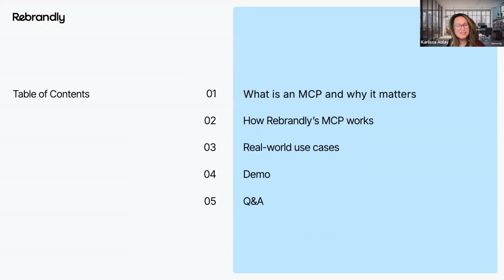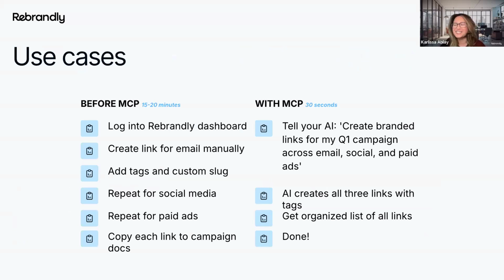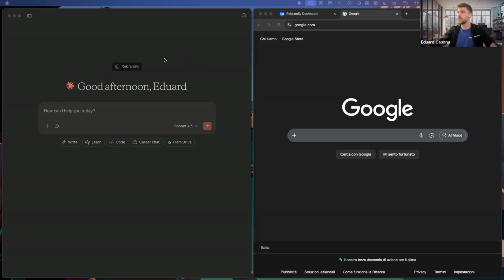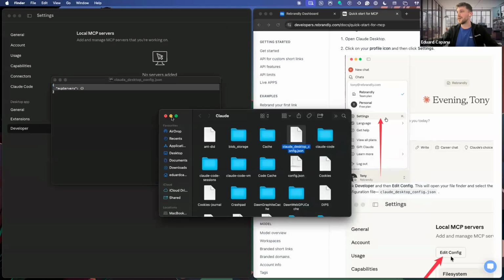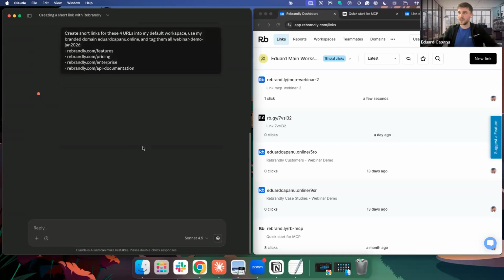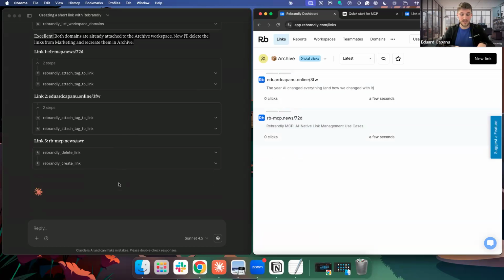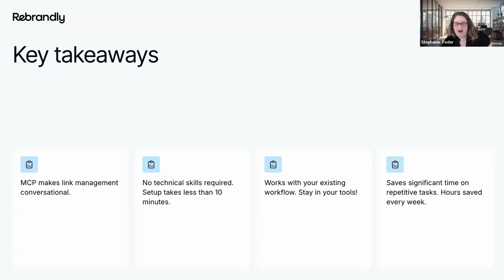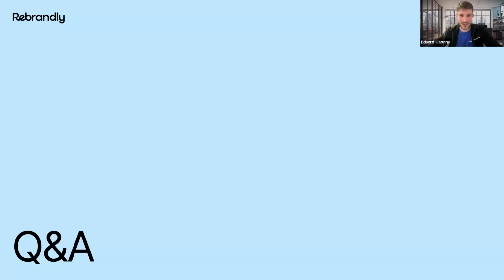Easier link management with Rebrandly's MCP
Description
What if you could manage thousands of links with a simple conversation instead of clicking through endless screens? With Rebrandly's Model Context Protocol (MCP) integration, you can access powerful bulk operations and intelligent link management directly through AI assistants like Claude Desktop, Cursor, VS Code Copilot, and more.

In this 45-minute webinar, you'll learn:

- What MCPs are and how they transform link management workflows
- How to complete operations in 30 seconds that previously took 2 hours
- Step-by-step installation and setup (under 10 minutes)
- Real examples of workspace migrations, bulk campaign updates, and intelligent link cleanup
- How to implement your specific use cases with your AI assistant

By the end of this session, you'll be ready to install your first MCP and start managing links through natural conversation.